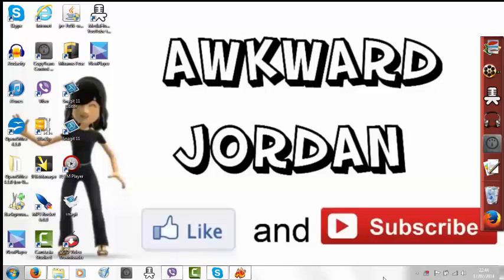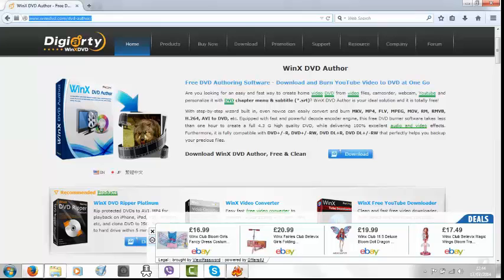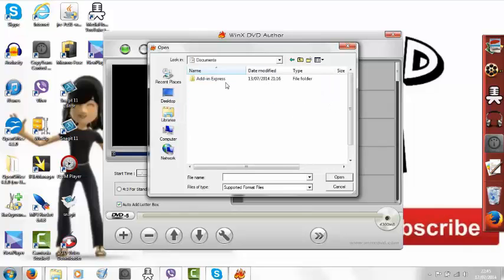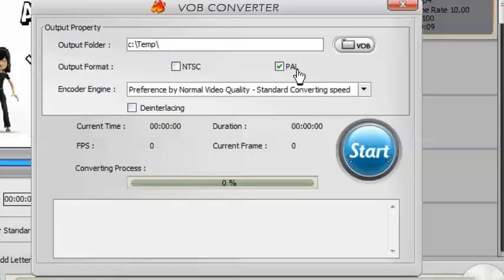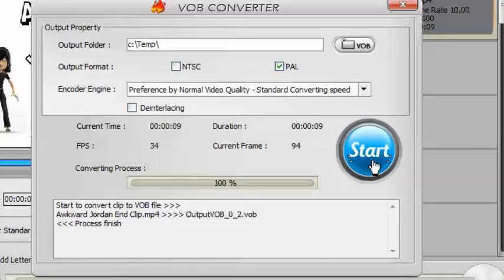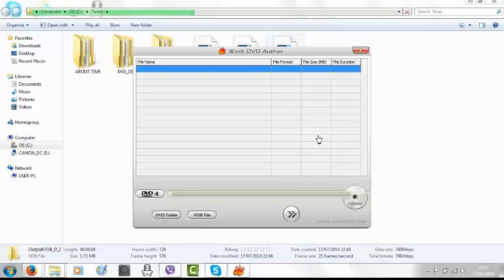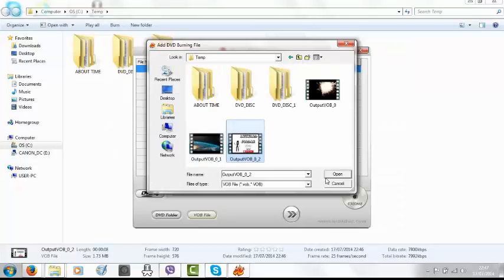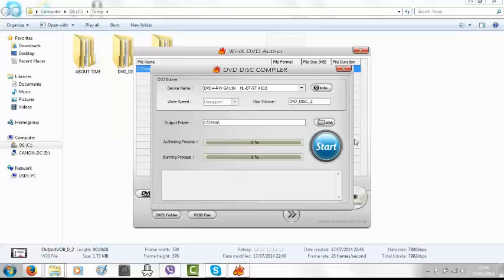Free, No watermark, Video file to DVD Burner Tutorial